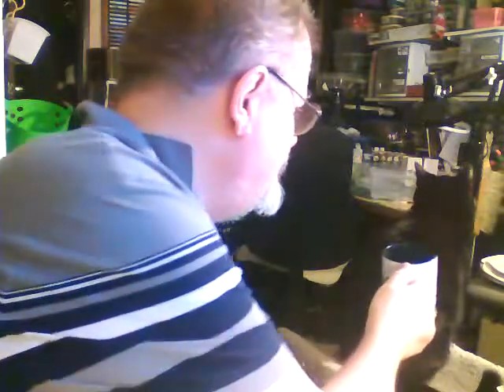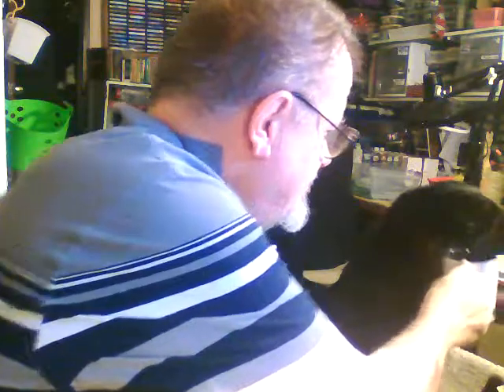Today's Tea 150 Davids tea challenge 9 Pu erh Coffee